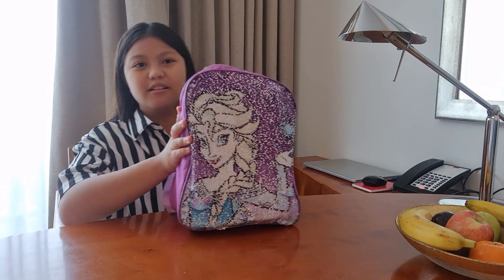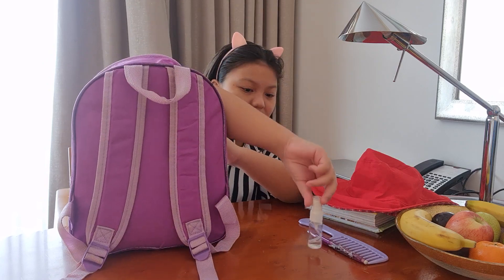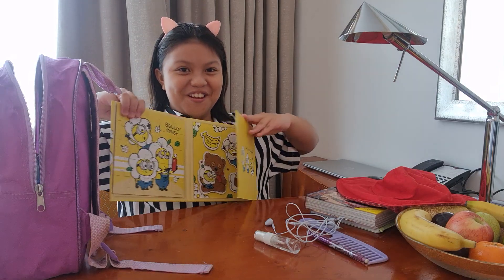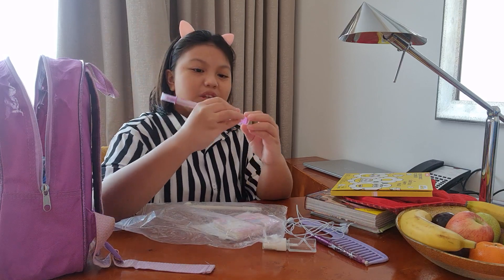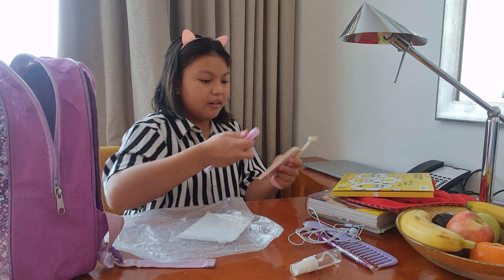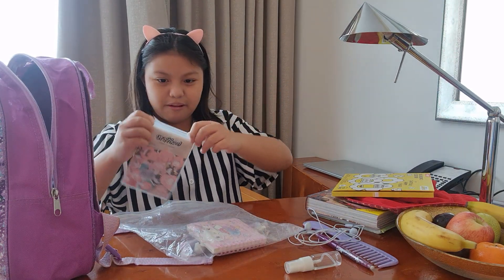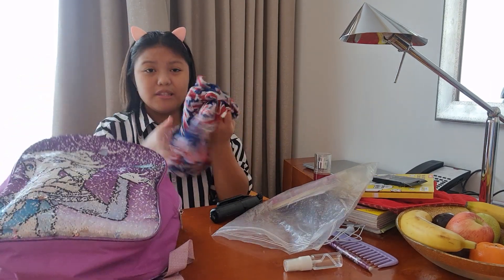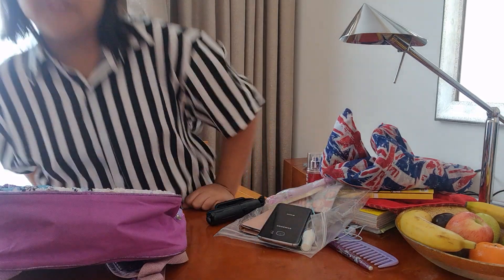BAG raid muna ako.. Busy si baba sa Kitchen Nag luluto...